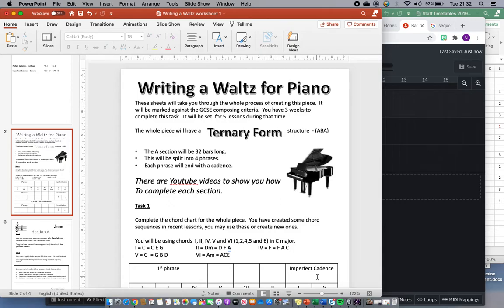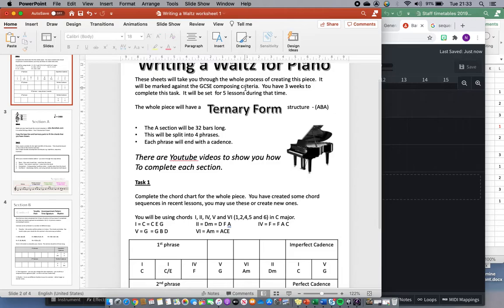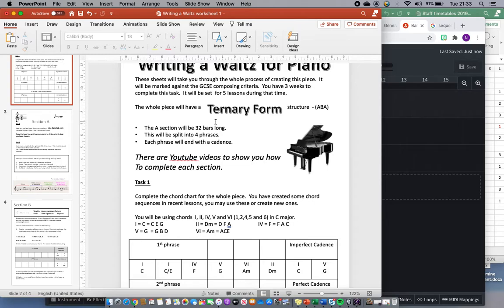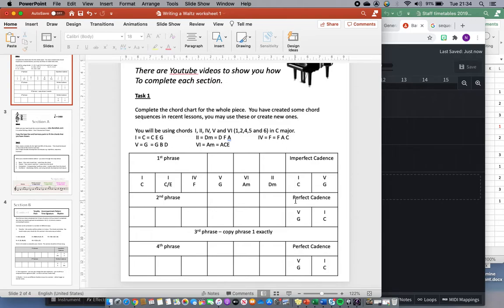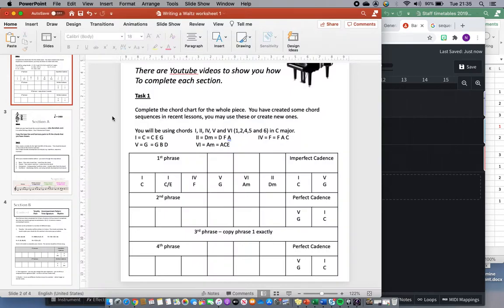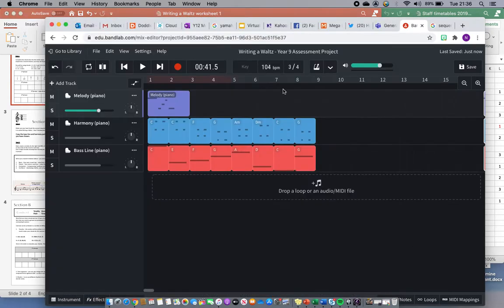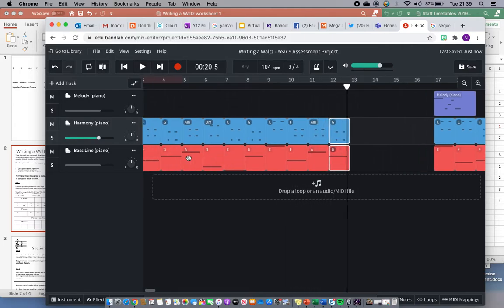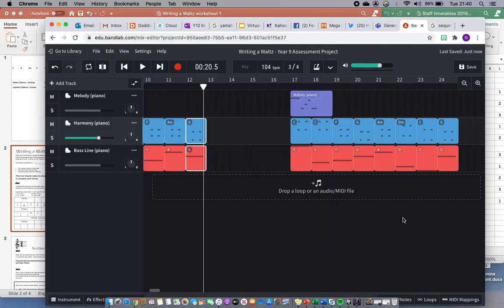Writing a Waltz - Assessment Task - Video 2 - Creating a Chord Sequence